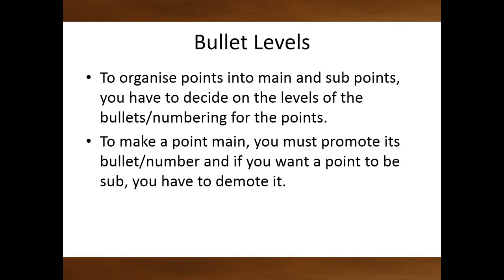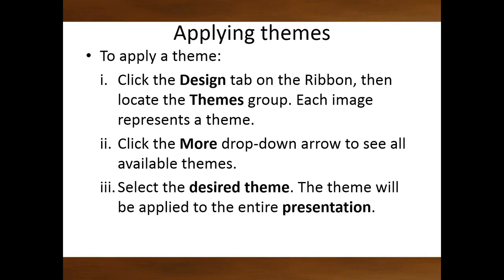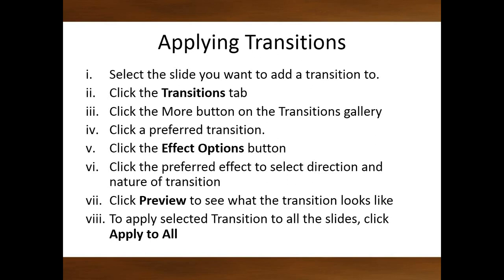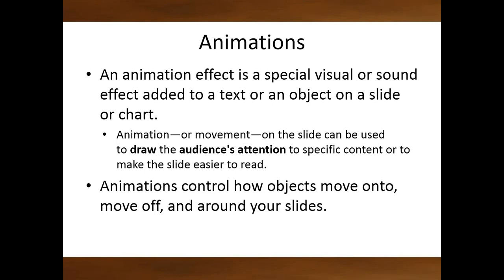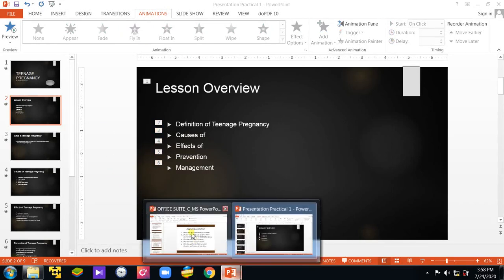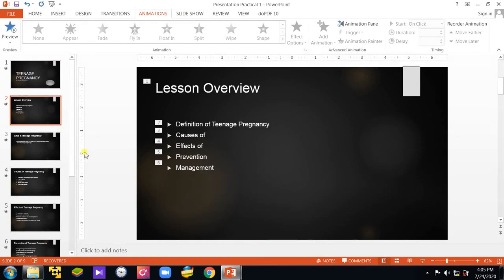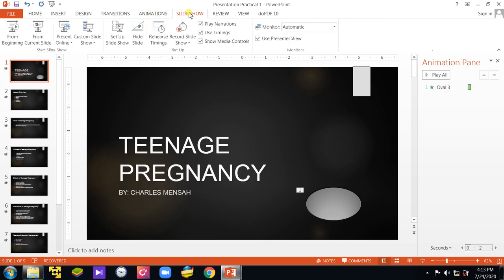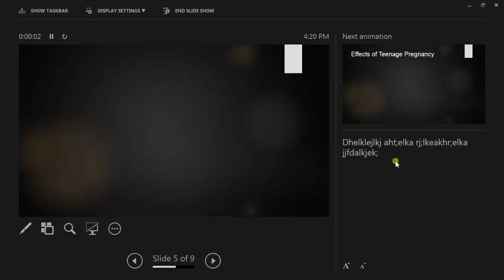Office Suite in Education C Presentation Session 2 Themes, Transitions and Animations